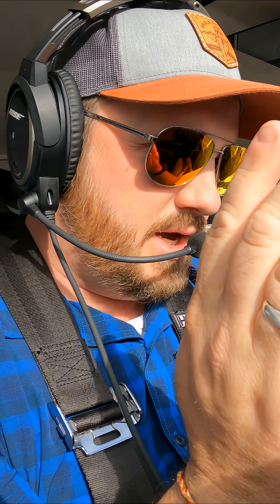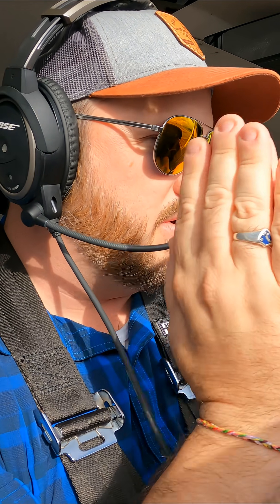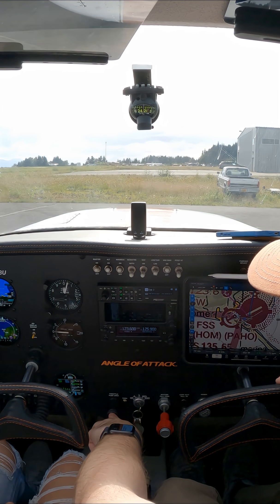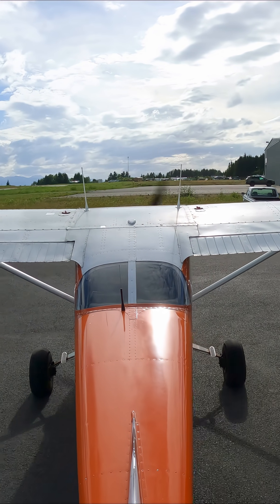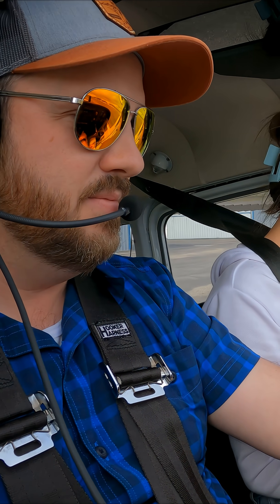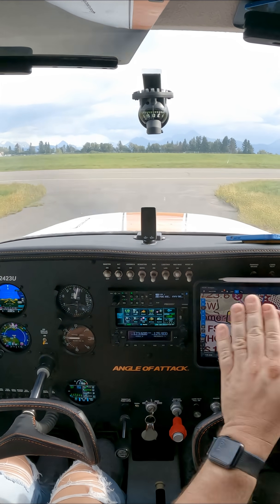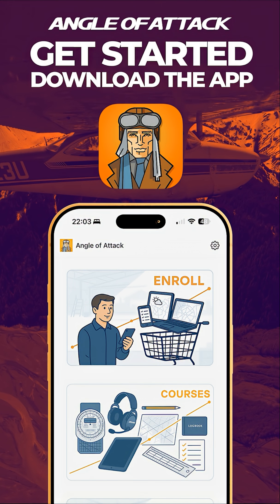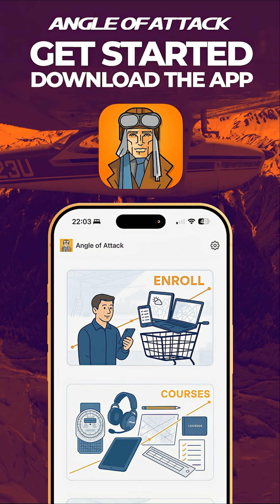Learning to Taxi a Cessna!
Before any takeoff, every pilot has to master the basics of taxiing — and that’s what we’re doing here. In this Cessna 172, I’m showing Sienna, a new student pilot, how to use the rudder pedals, nose wheel steering, and brakes for smooth ground control.

It’s always a little awkward at first — new pilots tend to steer with their hands, but in flight training, you quickly learn that your feet do the real work! These early lessons in private pilot training are some of the most memorable parts of learning to fly.